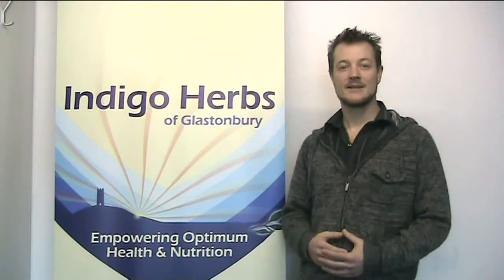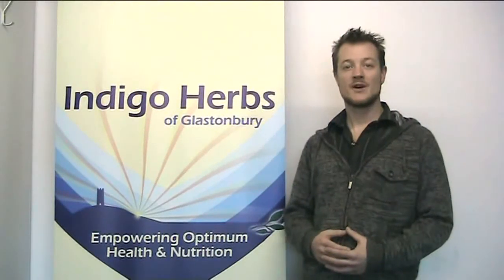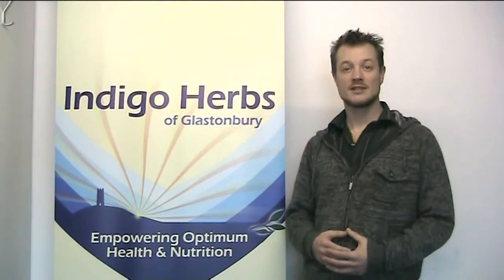Indigo Herbs Interviews Nutritionist David Ash - Part 5 - The Love Your Liver daily superfood mixes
Nutritionist David Ash, author of 'Love Your Liver' talks to Indigo Herbs about the glucose addiction related disease. Indigo Herbs are one of the UK's leading online retailers of superfoods who's mission is 'empowering optimum health and nutrition'.  David Ash is best known as a physcist and a leading thinker in the quantum conciousness movement but he has also always worked in nutrition.  In this last video of the series, David talks about the two 'Love Your Liver' superfood mixes he has helped develop with Indigo Herbs.  He explains how to use the product and how much to take.  He explains why we should avoid too many vitamins, why there is a basic and a fortified mix and how it has been possible to produce such a cutting edge nutritional product for such excellent value for money.